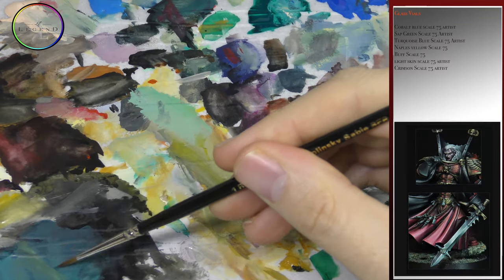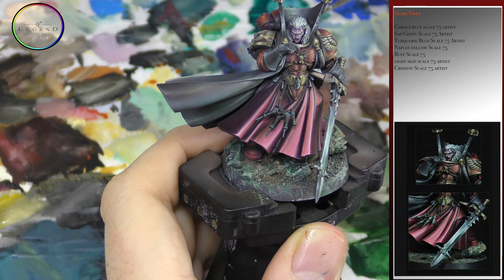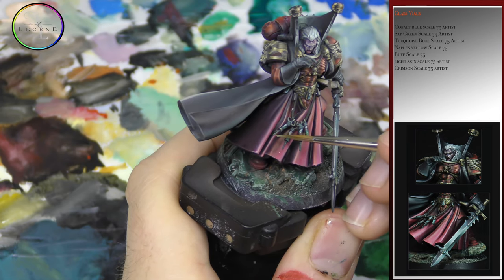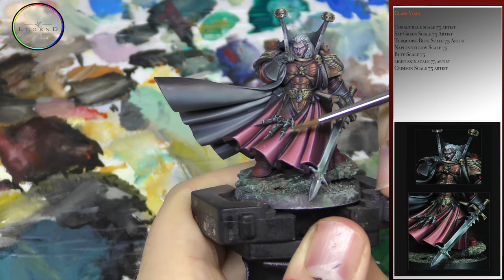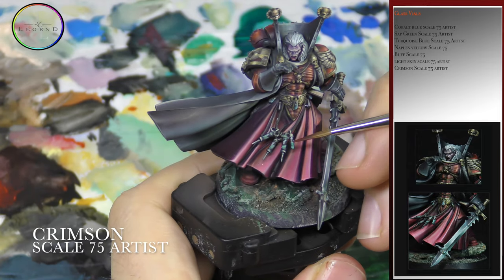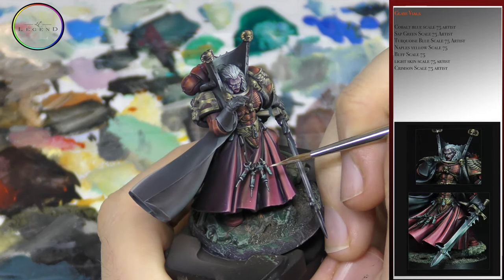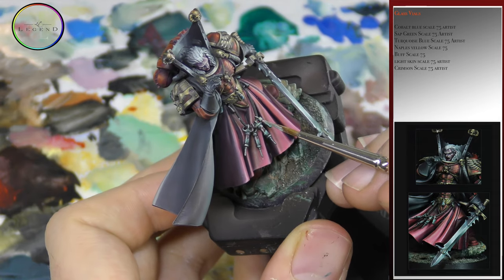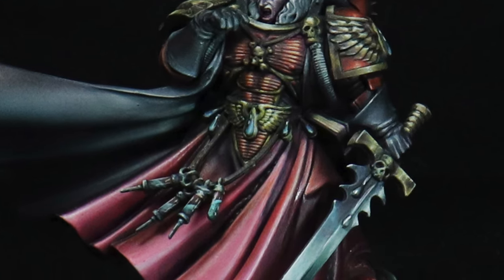How to paint CLEAR GLASS: Warhammer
How to paint CLEAR GLASS: Warhammer. Painting the invisible, this quick tutorial gives you information on how to create the illusion of clear glass. This video is here to help. Released from the Vault - How to paint CLEAR GLASS: Warhammer

This is part of a much larger tutorial course on how to paint a display Mephiston. From silk to skin, we have you covered. . Come learn how to paint the Lil'Legend way.

You can watch the full series right now (as well as 5 years' worth of painting content). Gain access to the full courses for $15!